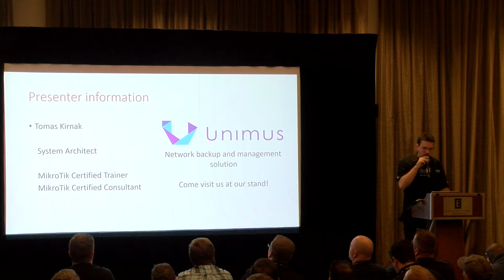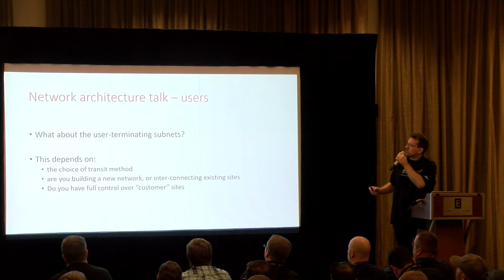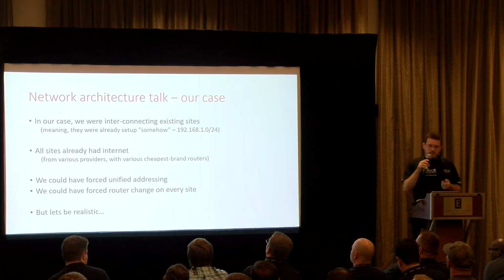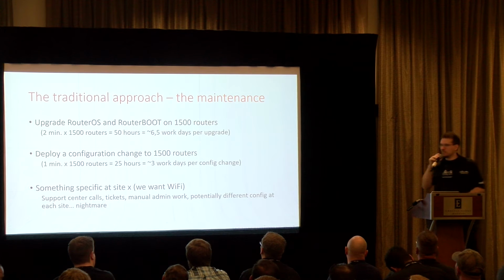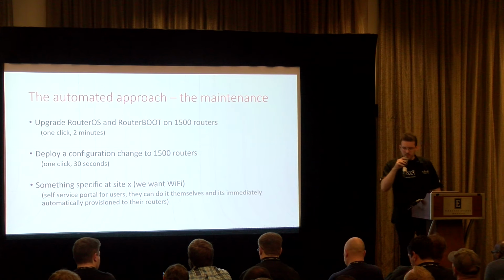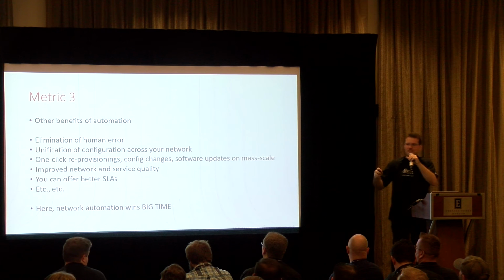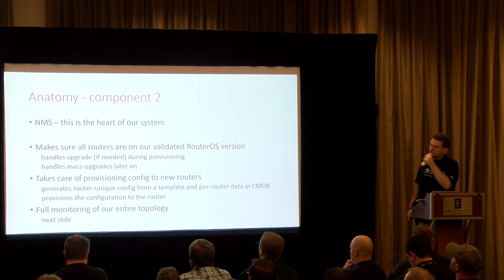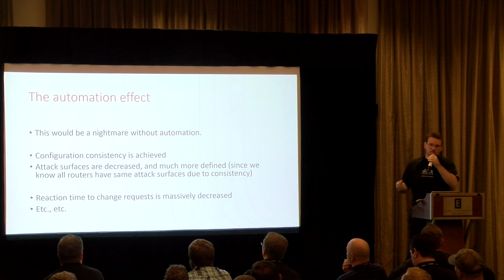Managing 1500 MikroTiks with a single click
Managing 1500 MikroTiks with a single click, Tomas Kirnak (Atris Spol. s r.o., Slovakia). How to manage thousands of MikroTiks with a single click; or how to automate configuration management, backup and provisioning in mass-scale uniform networks.

The presentation deals with describing a solution for full automation of a topology of 1500 MikroTiks, where configuration provisioning, RouterOS upgrade and other system maintenance tasks can be run on the whole topology with a single click. This is achieved using available open-source solutions and a touch of custom scripting/coding..  PDF: https:.